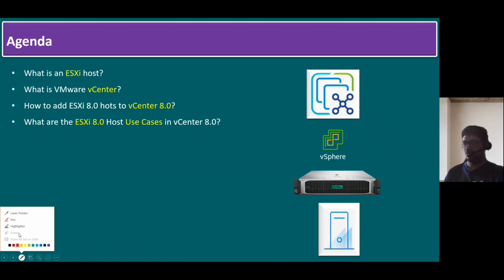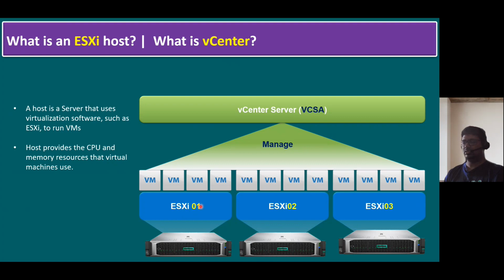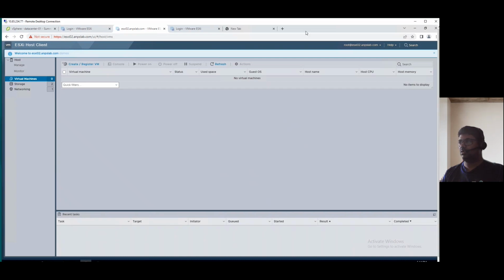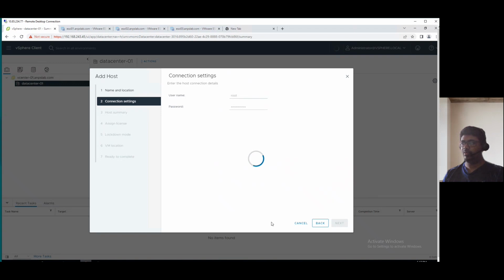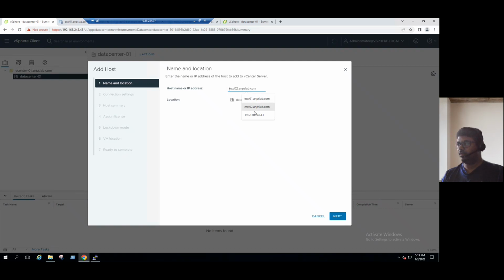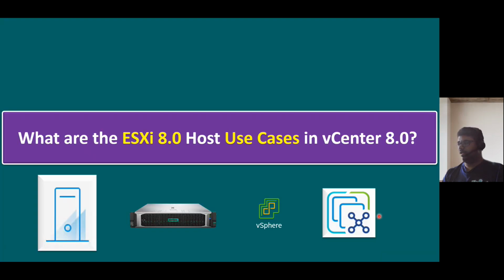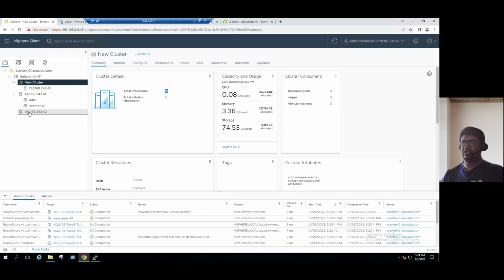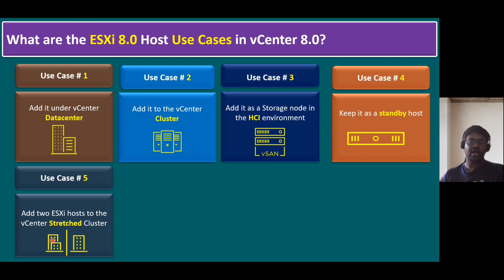How to add ESXi 8.0 hots to vCenter 8.0? | What are the ESXi 8.0 Host Use Cases in vCenter 8.0?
Agenda

What is an ESXi host?
What is VMware vCenter?
How to add ESXi 8.0 hots to vCenter 8.0?
What are the ESXi 8.0 Host Use Cases in vCenter 8.0?